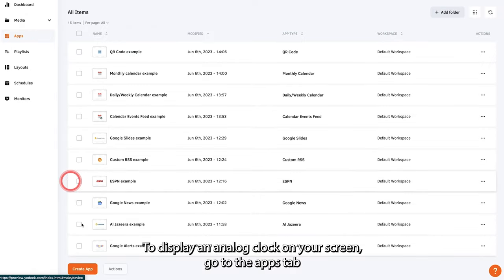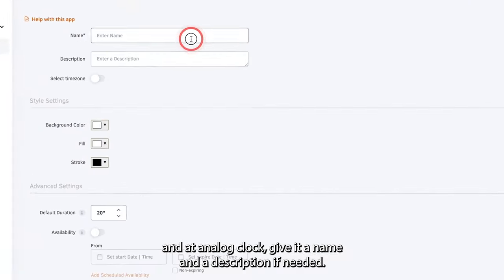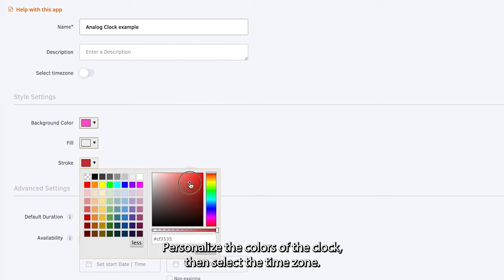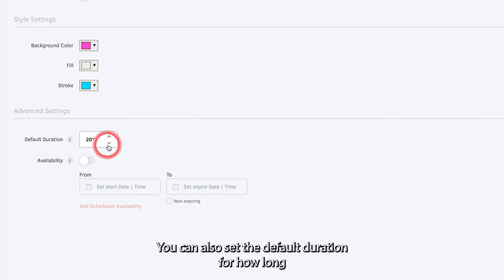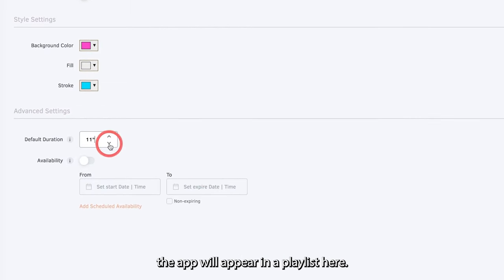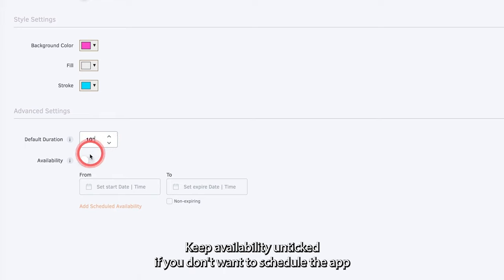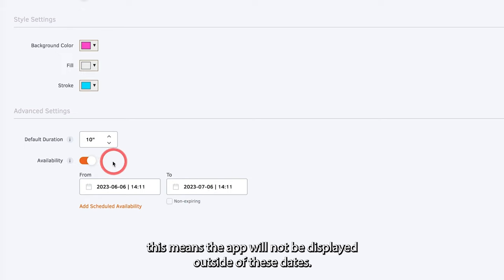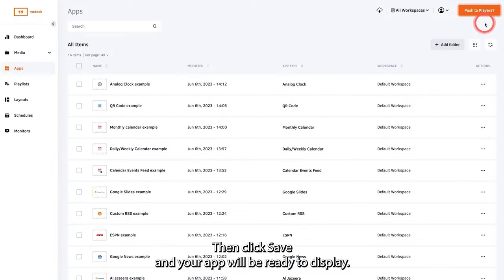How To Use The Analog Clock App With Yodeck